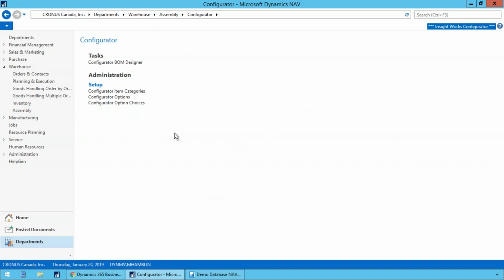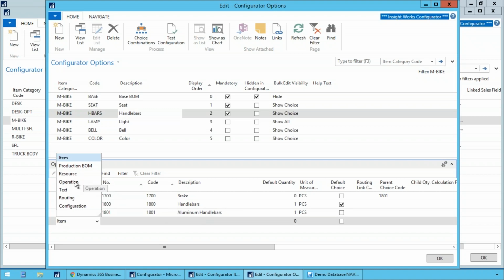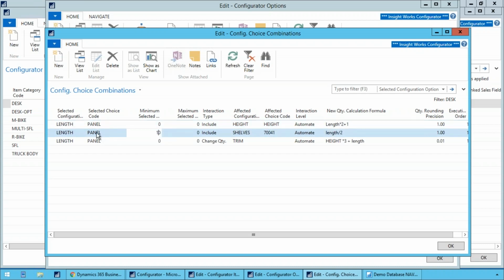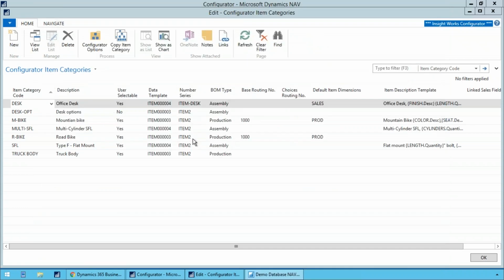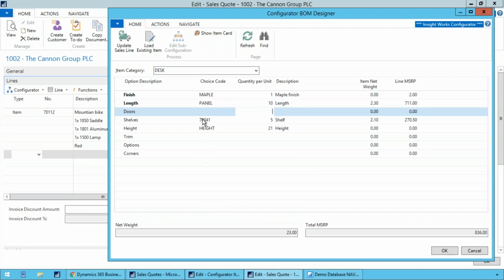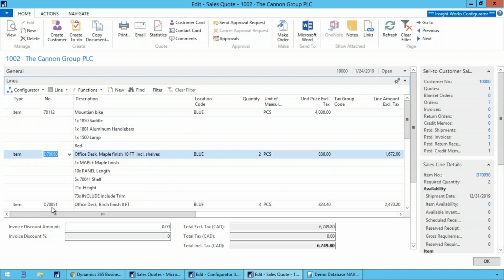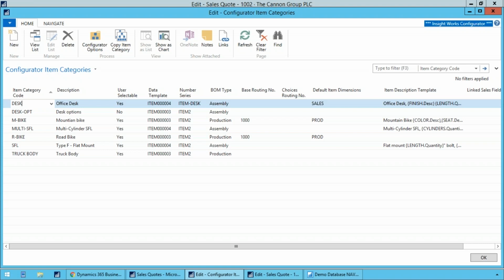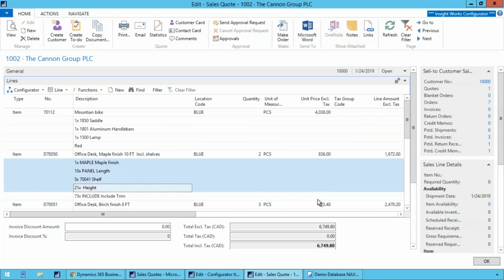Product Configurator - Comprehensive Overview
Say goodbye to manually managing product options and variations and say hello to Product Configurator from Insight Works – a light-weight add-on for Dynamics 365 Business Central that significantly simplifies the creation of production Bill of Materials (BOMs) and Routings, or Assembly BOMs, to make Quote and Order generation more efficient.

Watch this video and learn how to streamline operations using the Product Configurator add-on for Microsoft Dynamics 365 Business Central.

- Save users significant time when quoting or designing products
- Reduce manual input and improve efficiency and accuracy in sales quotes and orders
- Simplify the ordering and quote process for staff
- Automatically generate Assembly or Production BOMs/Routings on Sales Orders and Quotes
- Integrate with standard Business Central MPS and MRP to properly plan your new products